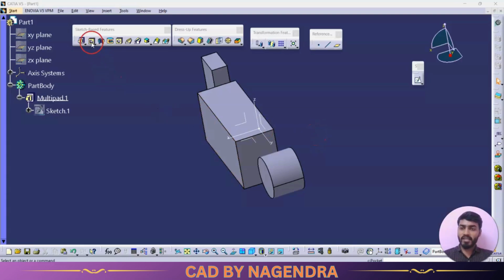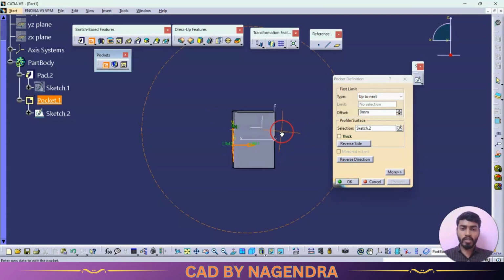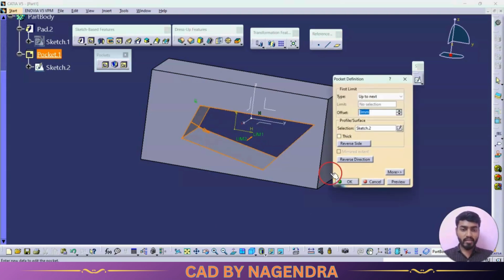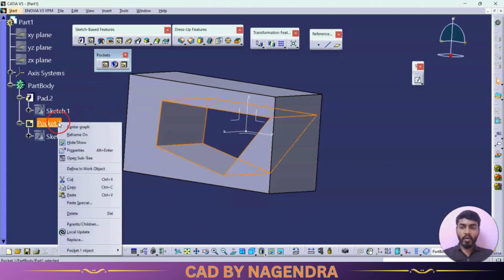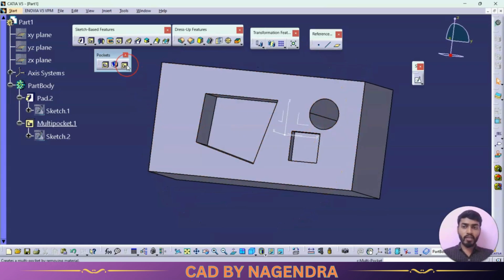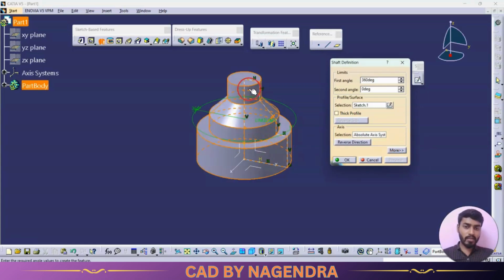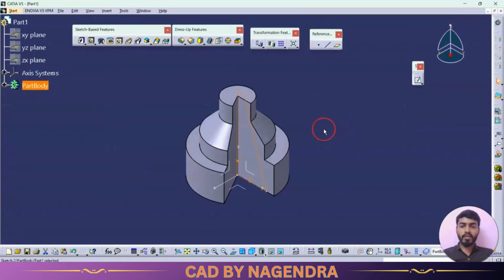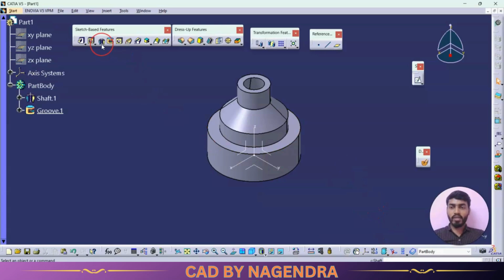CATIA V5 Part Design Tutorials Part-3 | Pocket, Drafted Filleted Pocket, Multi-Pocket, Shaft, Groove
Dive into the fascinating world of CATIA Part Design in this must-watch tutorial!